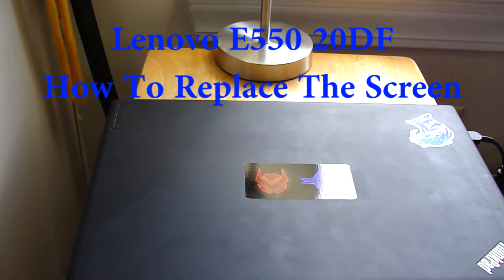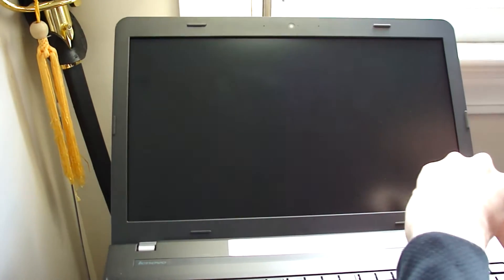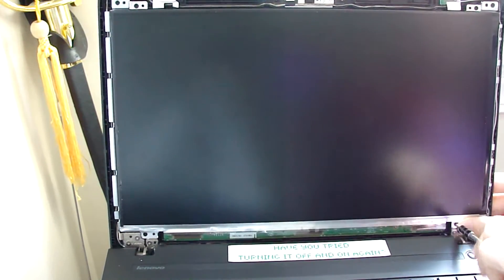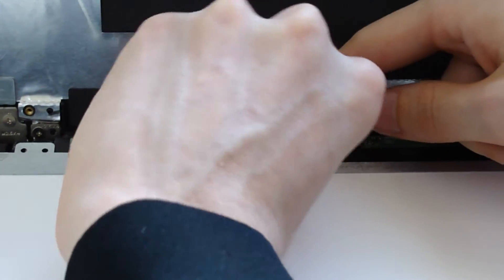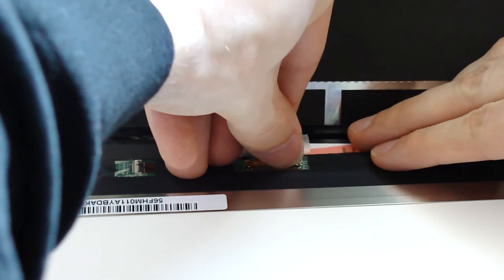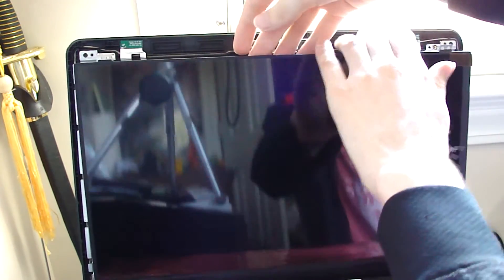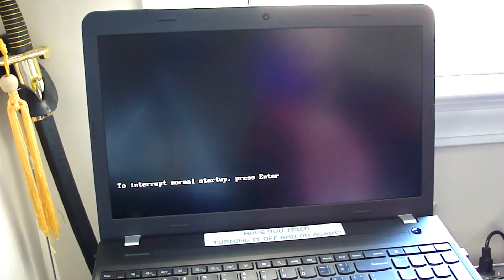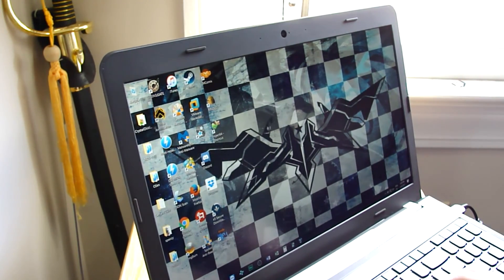Laptop screen replacement / How to replace laptop screen Lenovo ThinkPad E550 20DF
The intended audience: This video is intended for "the average Joe" and is not intended for experienced technicians.

I will hopefully make a separate video explaining why/how I upgraded the screen to a better one and how to troubleshoot the screen-upgrading issues.